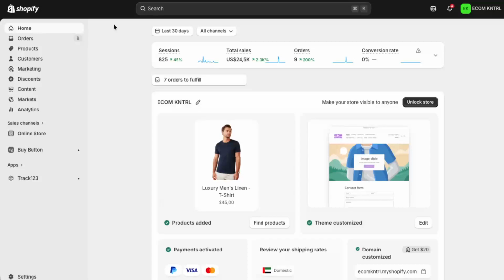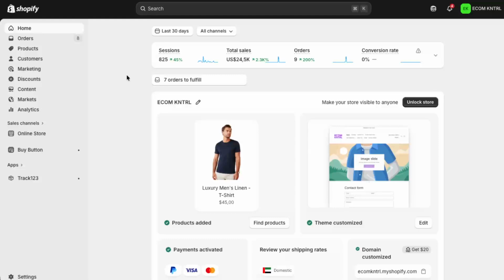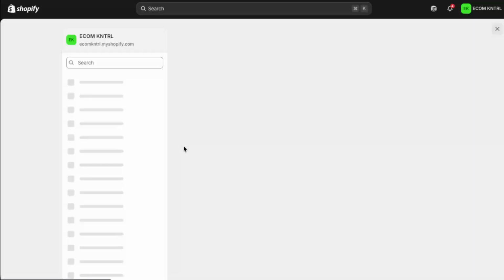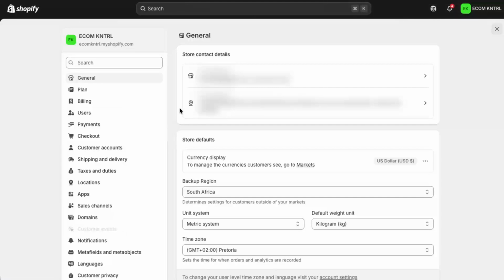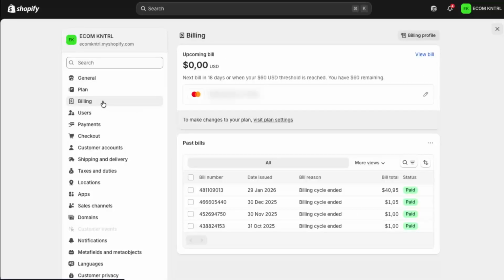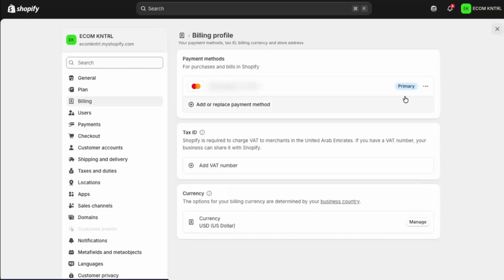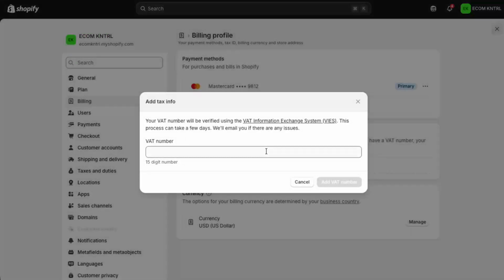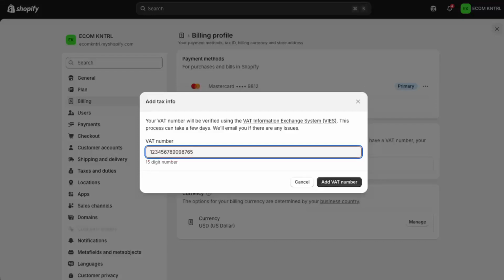How To Add VAT Number In Shopify (2026) | Tax Settings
How to add VAT number in Shopify using the current tax and business settings. This tutorial shows where to enter your VAT number in the Shopify admin, how VAT registration works, and how it affects tax calculation on your store. You’ll learn how Shopify applies VAT to orders, where the VAT number appears on invoices, and what to check if VAT is not calculating correctly. This is the updated process for 2026 and reflects Shopify’s latest tax settings and admin interface. Ideal if you operate in the EU or UK and need to add your VAT number correctly to stay compliant.